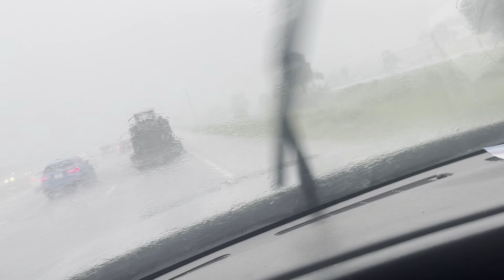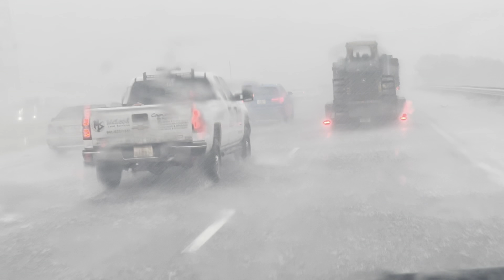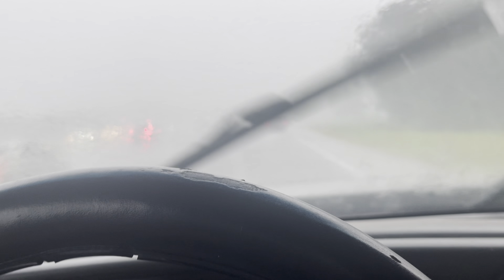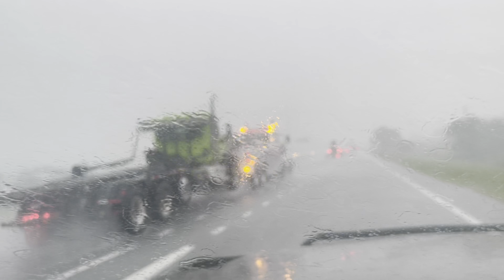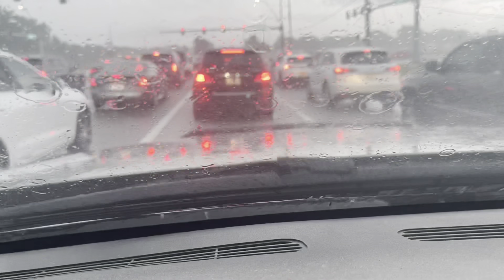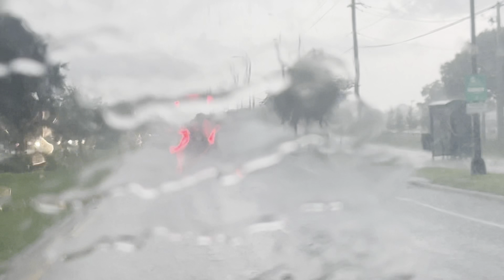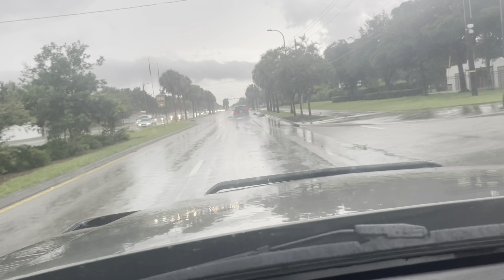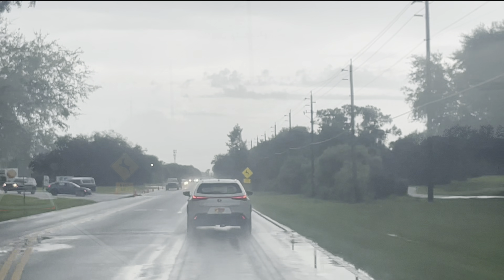Hurricane like Conditions!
PT1: In case you missed it, here is the fist video and my first impression of this additive. Need answers! ox-cetane Diesel Fuel Experiment | Duramax 6.6 LBZ